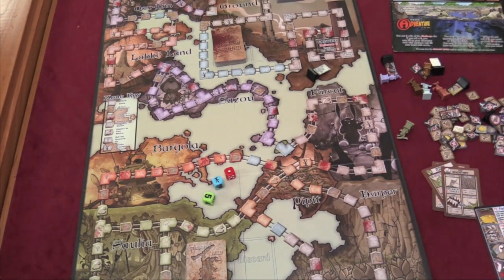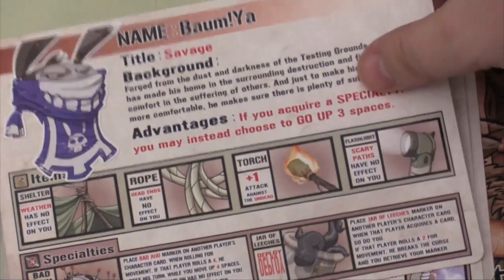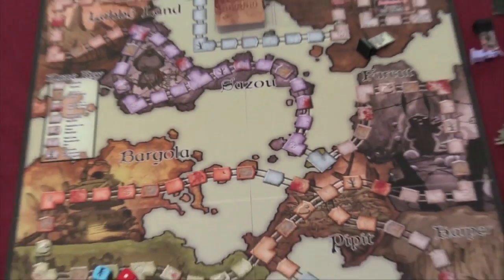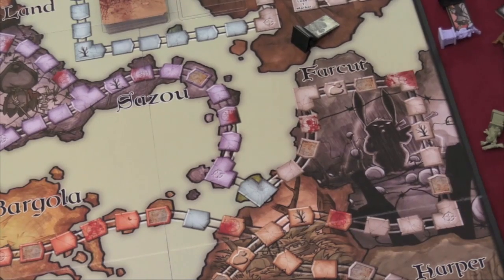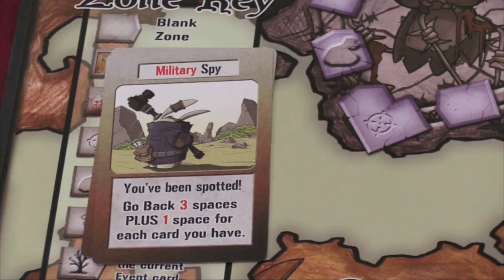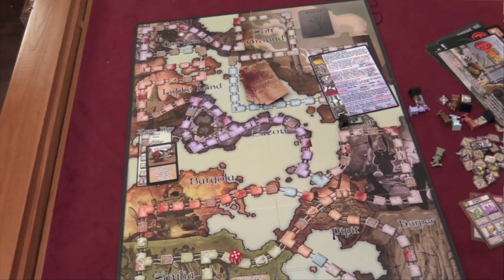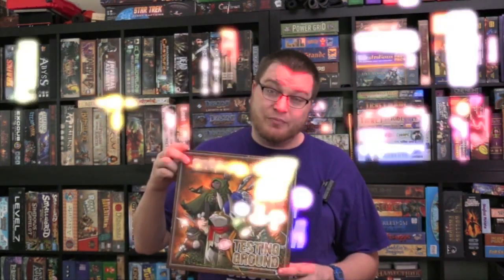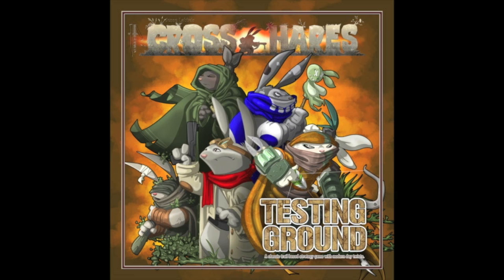Cross Hares Review - with Tom Vasel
Tom Vasel takes a look at this new rabbit adventure game from 1A Games

00:00 - Introduction
01:19 - Overview
06:34 - Final Thoughts